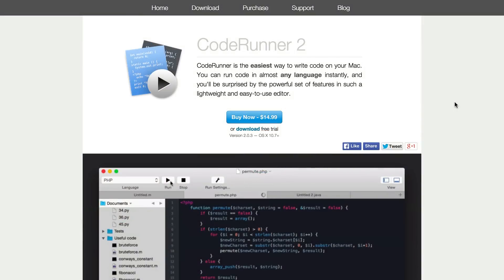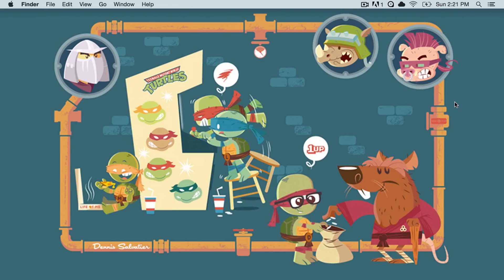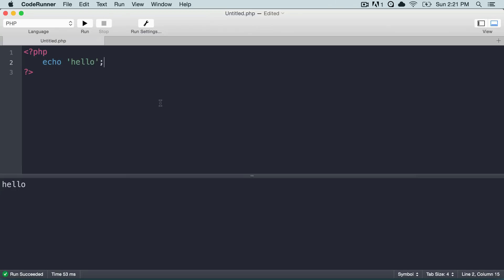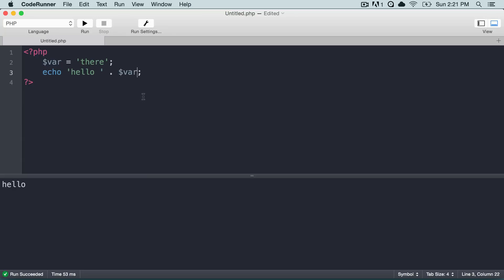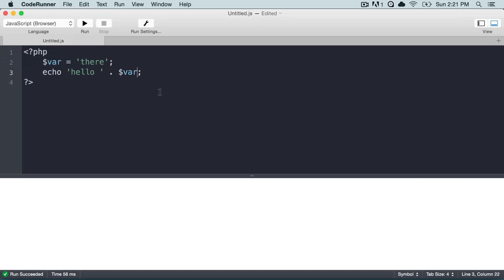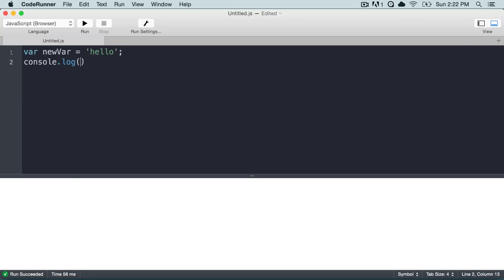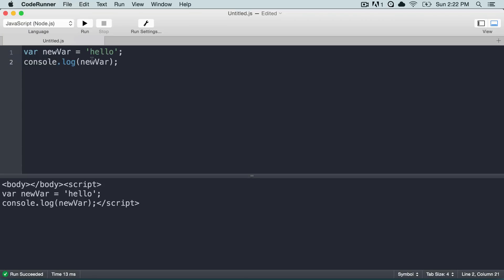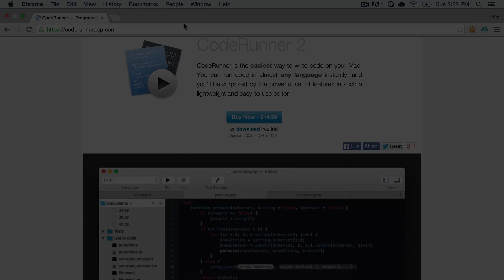Episode 2 - Code Runner App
In this quickie we talk about the code runner app. This app makes testing code really easy and fast.